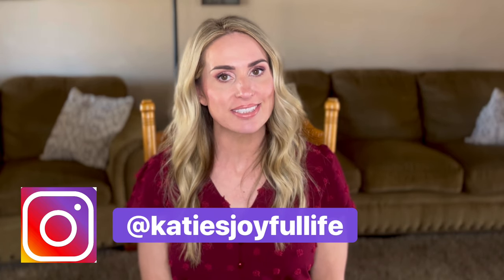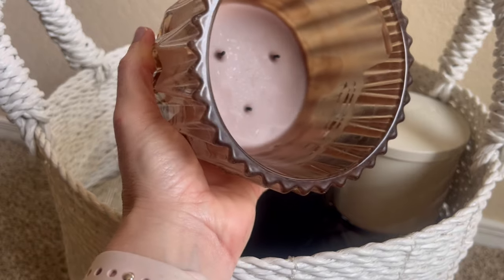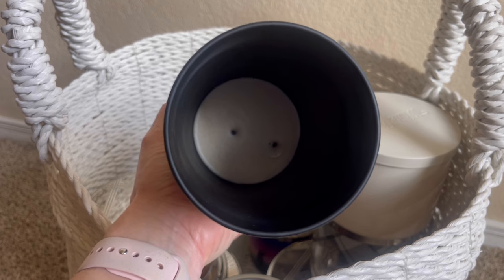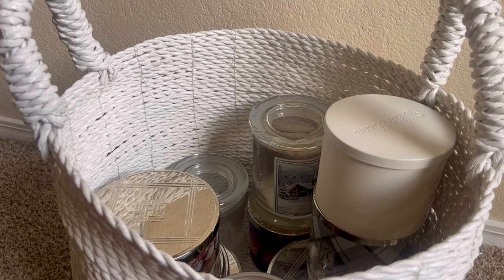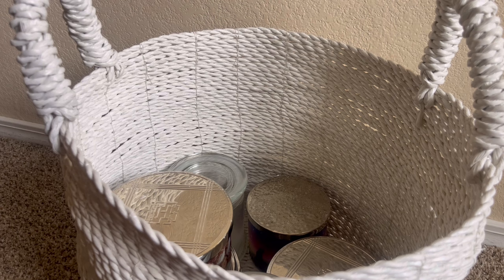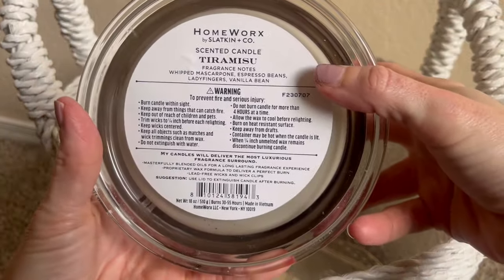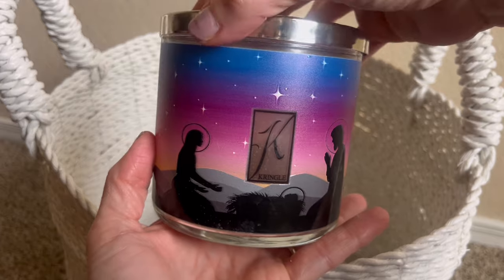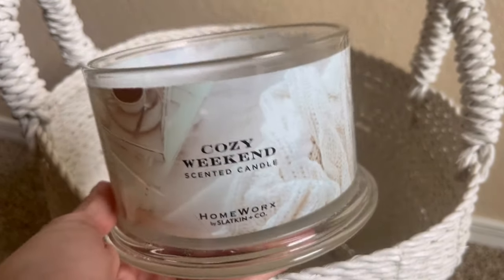JANUARY Candle Empties: BBW, Homeworx, Kringle & Yankee | Worthy of a repurchase?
Does anyone else feel like January is the longest month of the year? Despite that feeling, I was not able to finish burning as many candles as I would have liked. I attribute this mainly to the fact that I was burning an incredible variety of fragrances from my candle collection. I am hoping to have many more empties in the month of February, but until then, grab your favorite snack or beverage and enjoy my thoughts about each one of the candles that I finished this month.

PRODUCTS MENTIONED:

HOMEWORX CANDLES - Save 15% on orders $40 plus with code KATIESJOYFULLIFE

By the Fireside (Available at Ulta) 2:10
Tiramisu 12:20
Snow Tipped Pine 13:25
Cozy Weekend 16:55

NEST
 Holiday 3:30

Dalgona (Out of Stock) 4:35
Cozy Cabin 7:45
Away in a Manger 14:20

Coffee & Whiskey 6:30

YANKEE
Holiday Zest 10:20